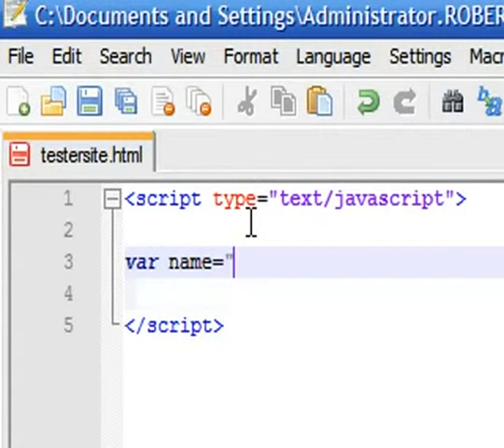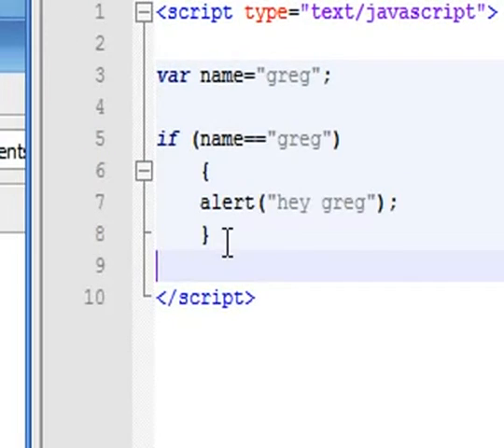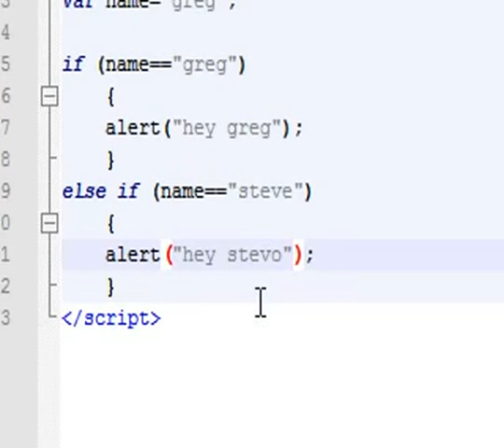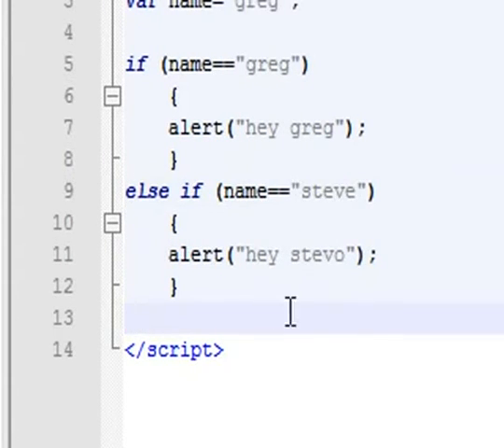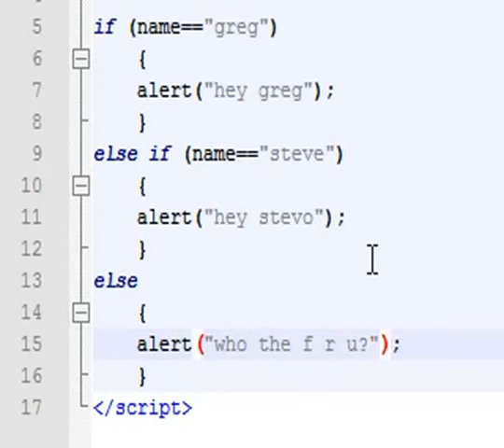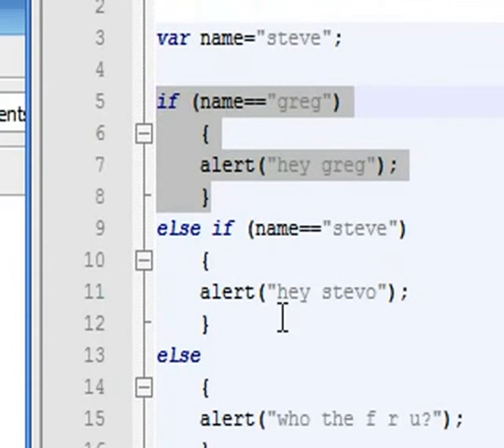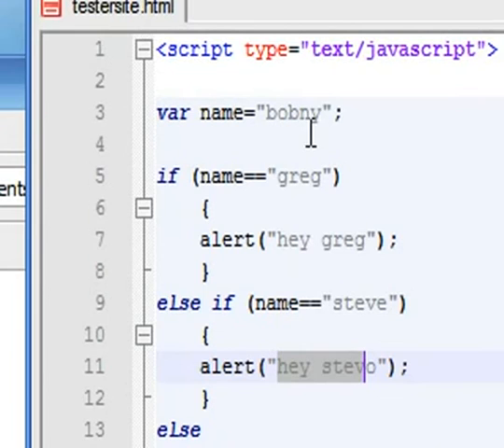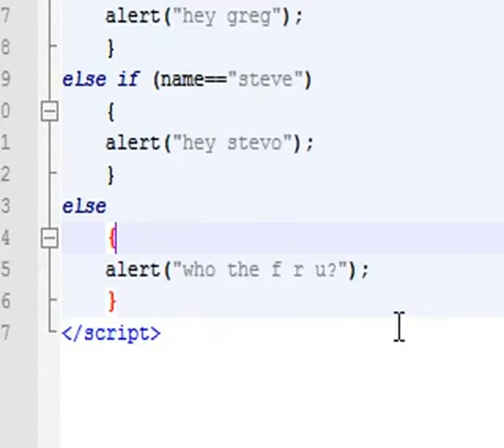if else if else statment